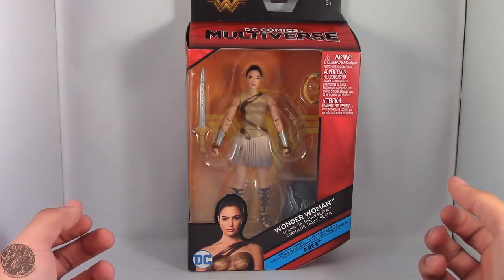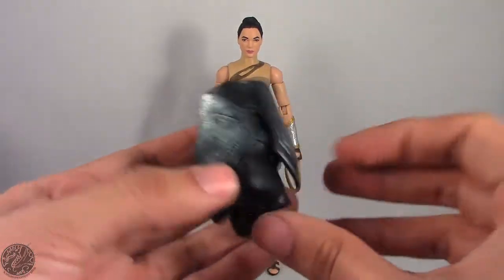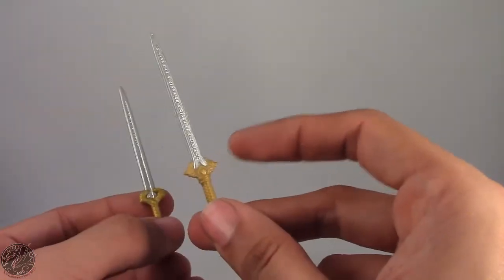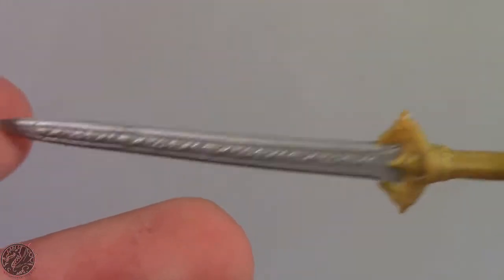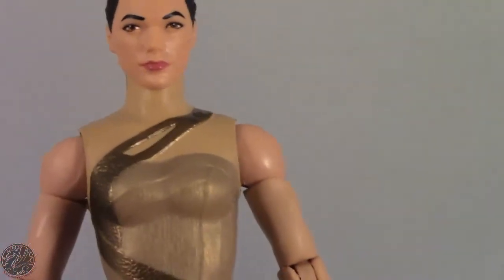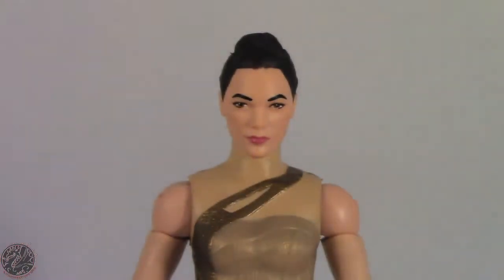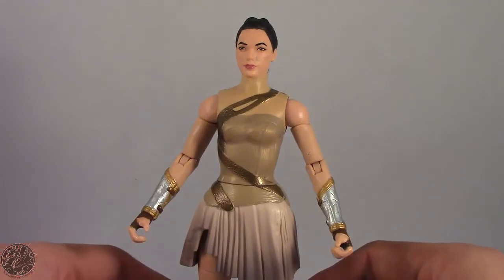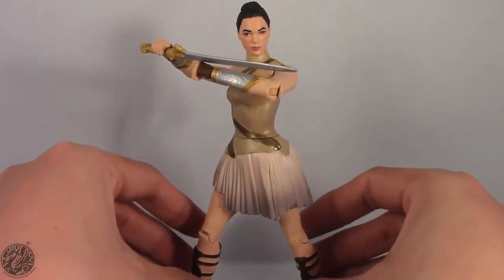DC Comics Multiverse - Wonder Woman: Diana of Themyscira Review